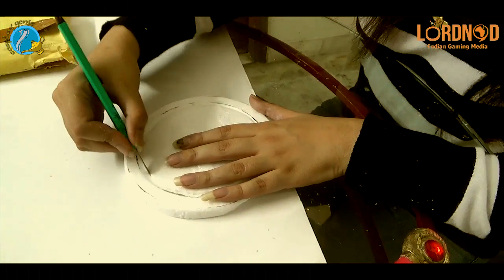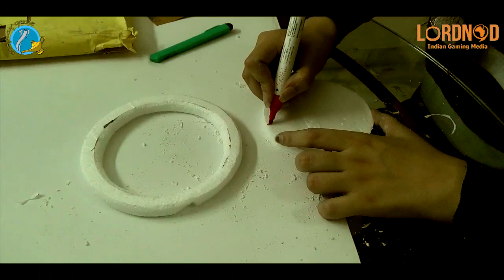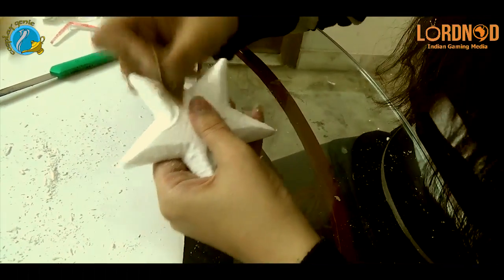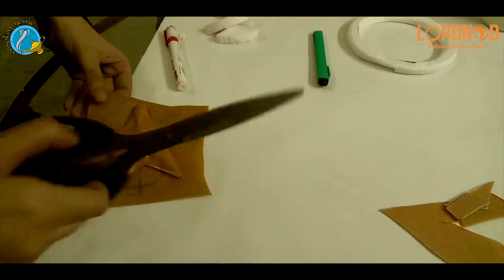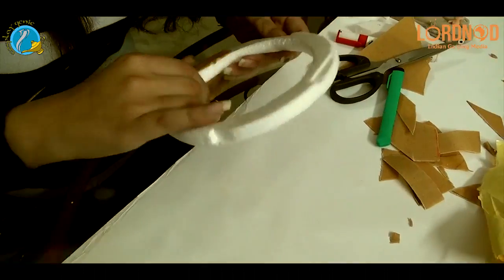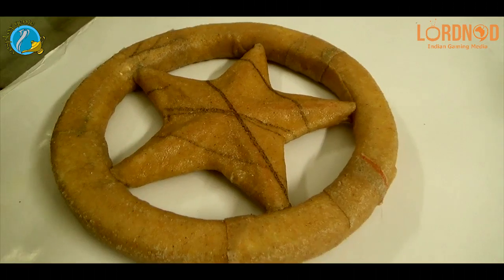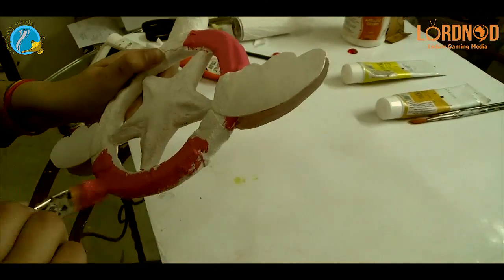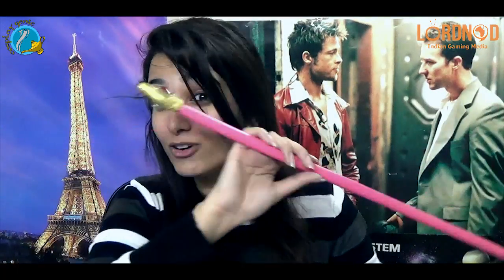Cosplay Made Easy: CardCaptor Sakura Star staff by Aorin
Watch Aorin simplify cosplay as she shows you how to make a simple yet awesome Sakura Star Staff from CSS at home!

Quality Cosplay coverage, Made in India, for Indians.

Music used Lady in Chrome by Jens Kiilstofte
httpsmachinimasound.commusiclady-in-chrome
(httpcreativecommons.orglicensesby4.0)